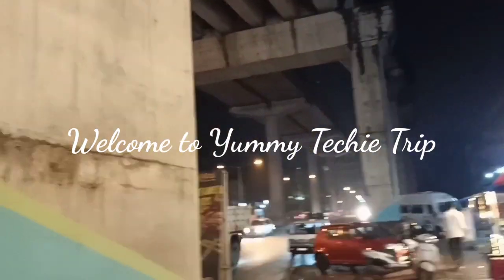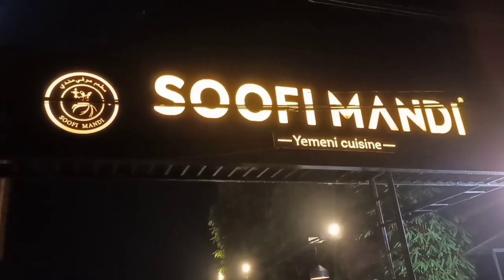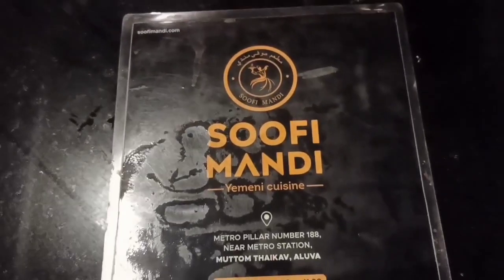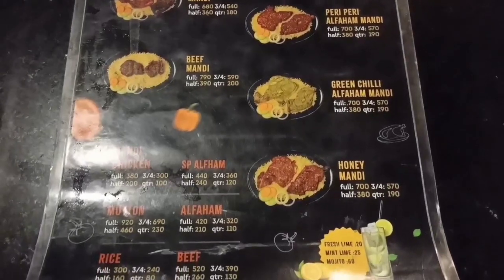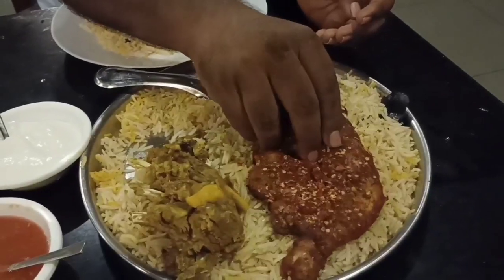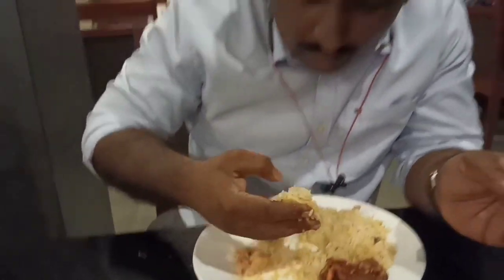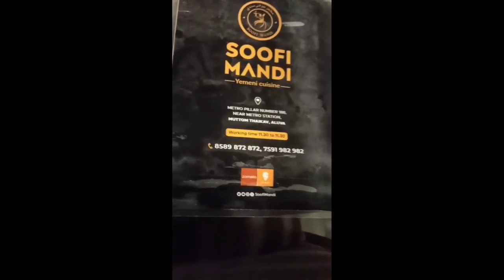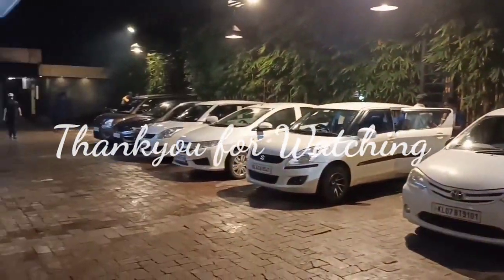Soofi Mandi | Yemeni Cuisine |Yummy Techie Trip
Soofi Mandi